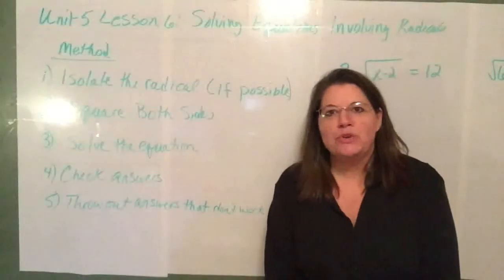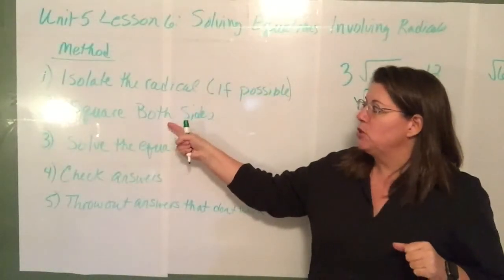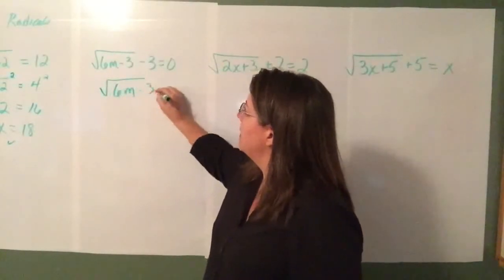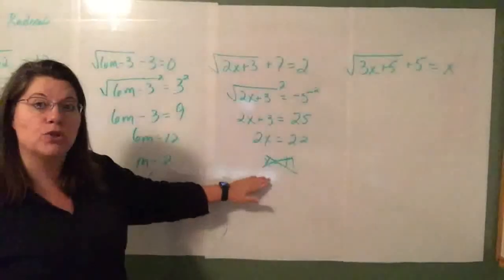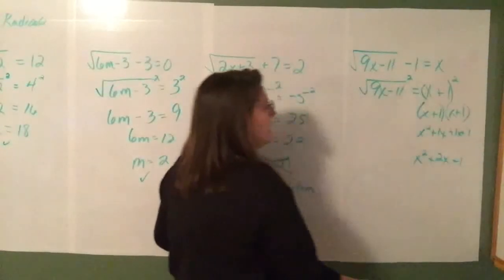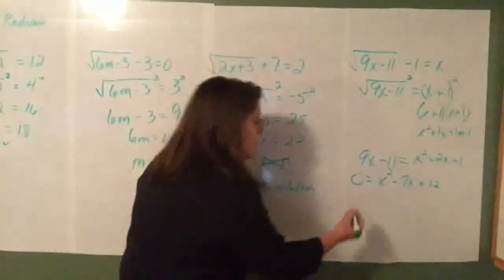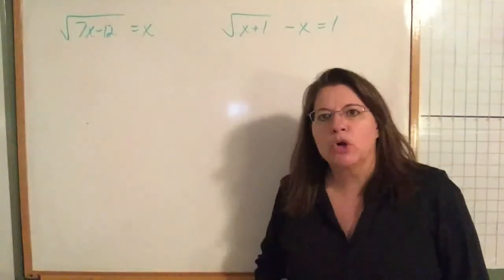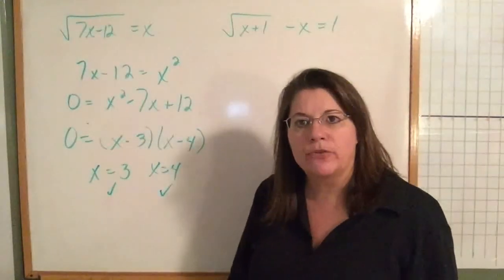Alg. 2 Unit 5 Lesson 6: Solving Equations Involving Radicals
Learn how to solve equations involving radicals.  First isolate the radical.  Second, square both sides, then solve for "x", and check the solutions.  When checking  the solutions, you will plug into the original radical equation.  Throw out any solutions that give you a false statement.  Factoring will have to be used on occasion. If solving by factoring, be sure to get the equation equal to zero first.